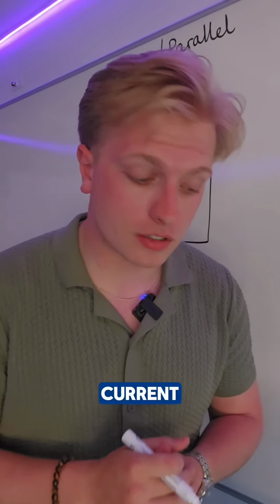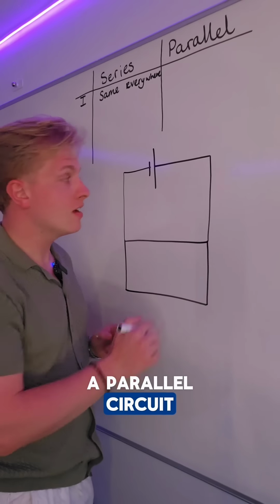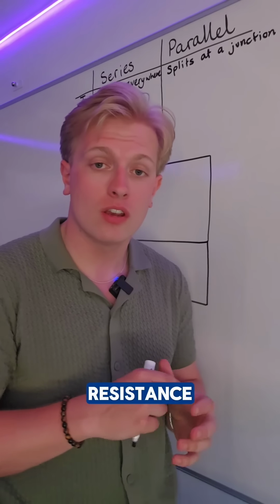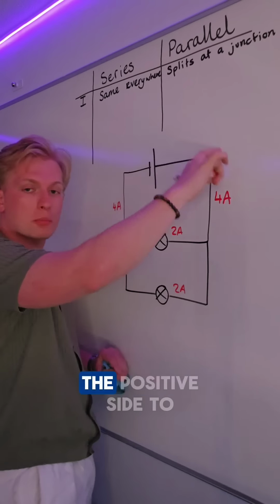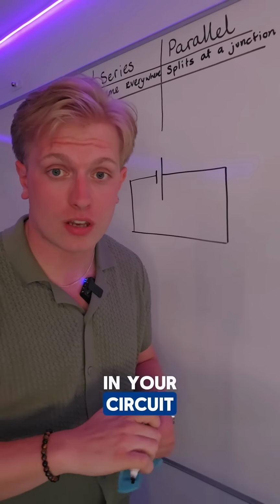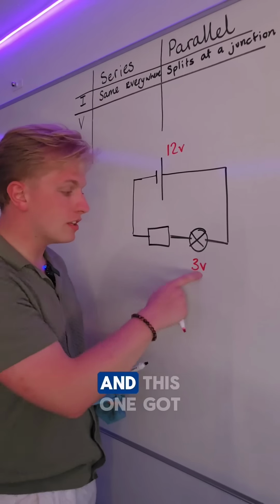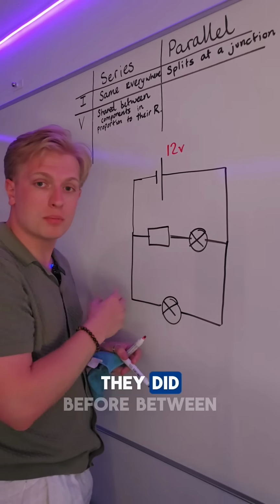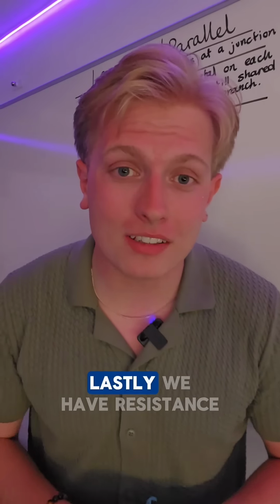Watch this to FINALLY understand Electricity! (pt.1)